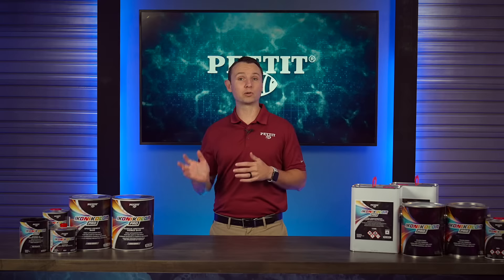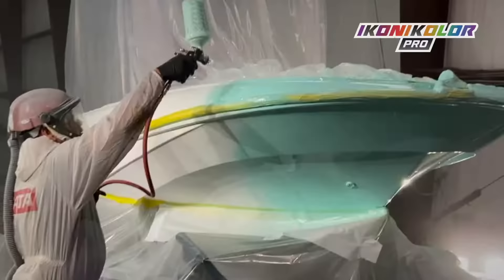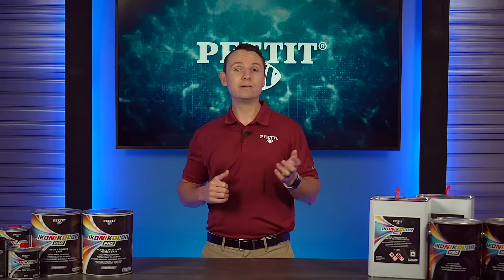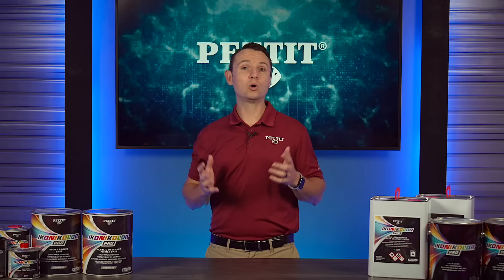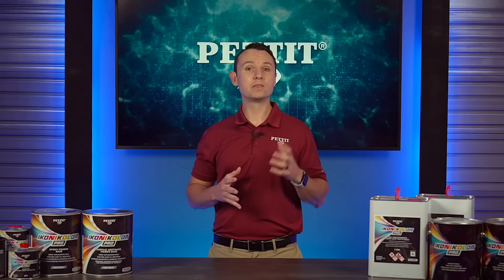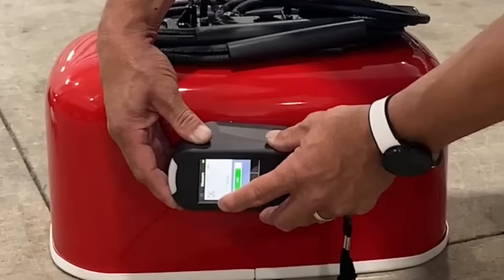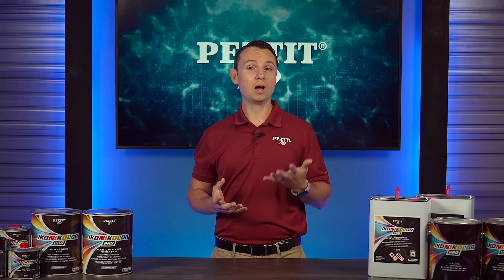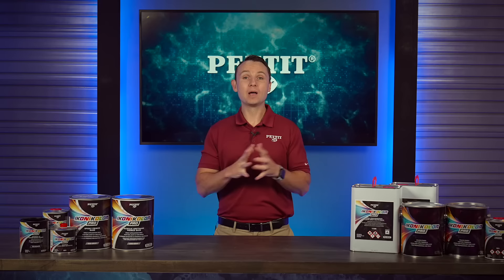Pettit Paint® - Ikonikolor Pro Premium Acrylic Custom Color Topside Finishes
Pettit has been working hard behind the scenes to create a groundbreaking line of topside paints that utilize computer and paint creation technology, that has never been seen before in our industry.

This year, this product has finally been brought to life in living color. Pettit is excited to introduce you to Ikonikolor Pro, a brand-new 2K acrylic topside paint, offering best-in-class flow-out, aesthetics, and brilliant effect in over 50,000 different colors.